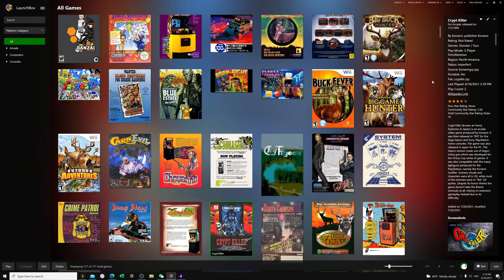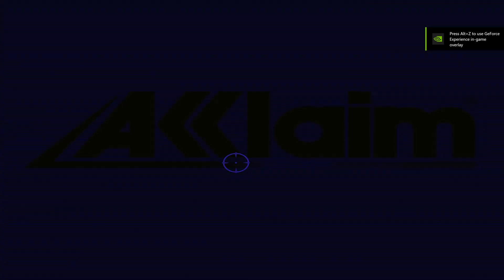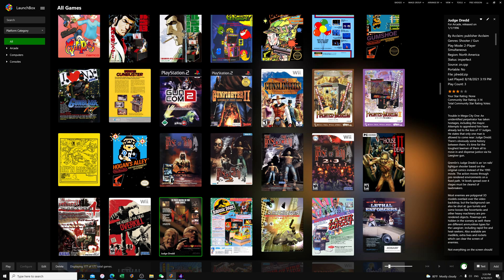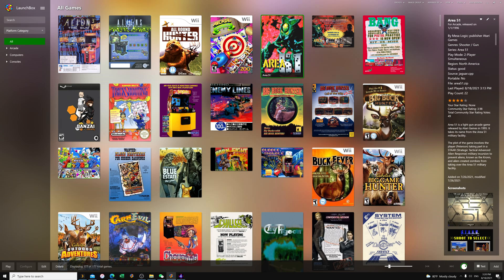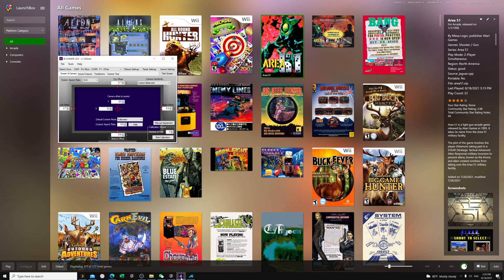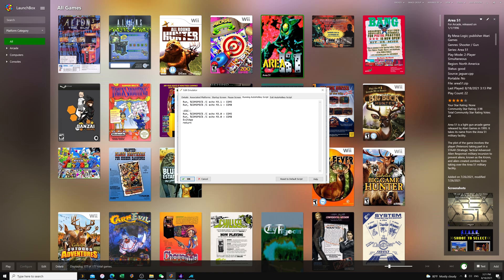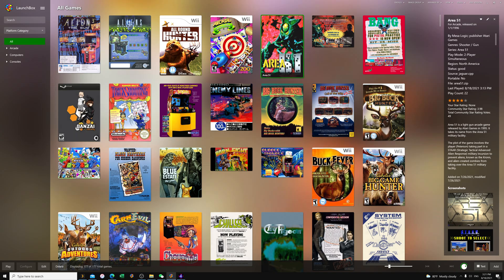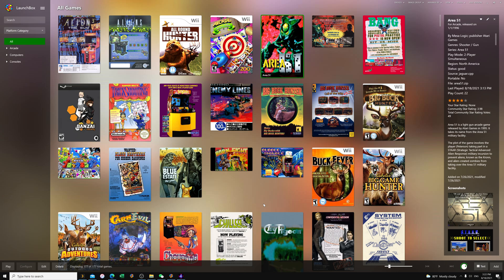MAME for GUN4IR 4:3 Aspect Ratio Guide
Thanks to Brad D for showing me how to do this easily!

Buy Ray A Coffee / Shot so he can stay up and do these videos!

Donations of $10 or more can request a game for the next video! Ill do my best if it can be done.

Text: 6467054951